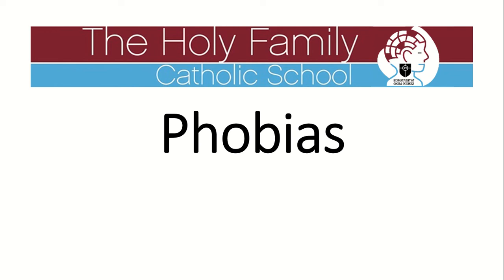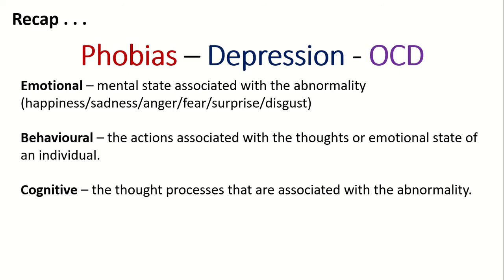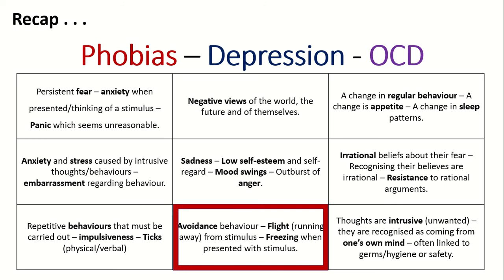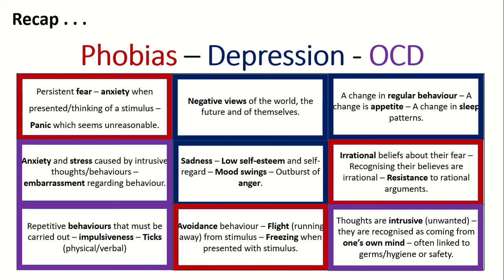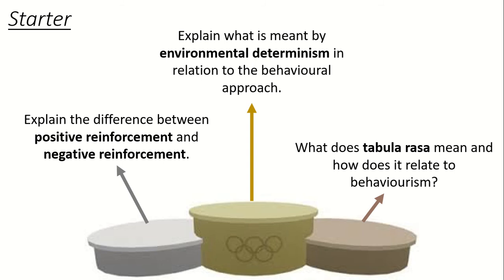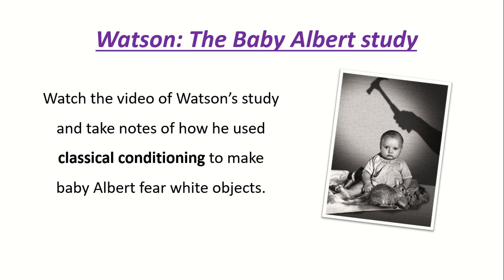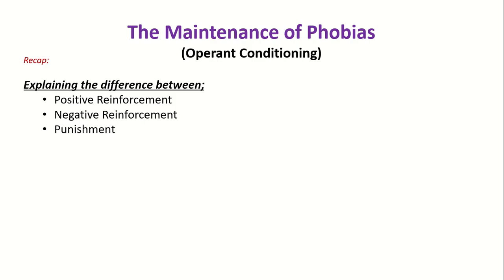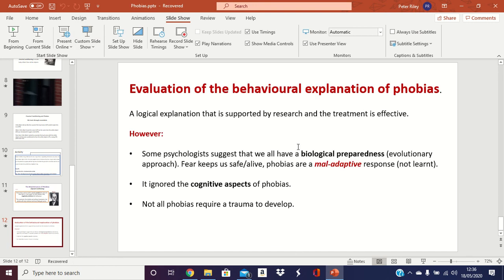Phobias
Explaining phobias through classical and operant conditioning.